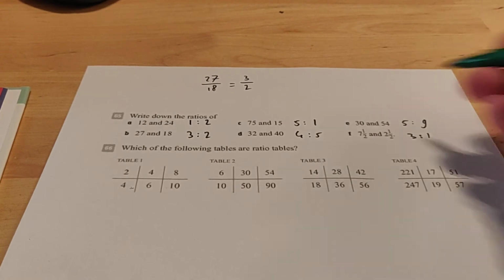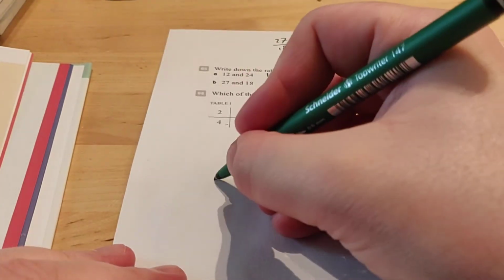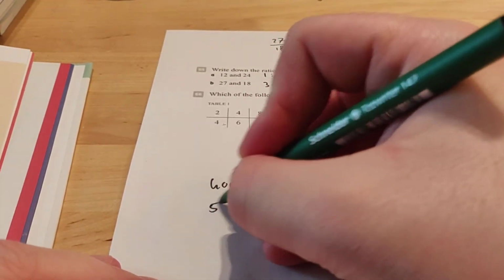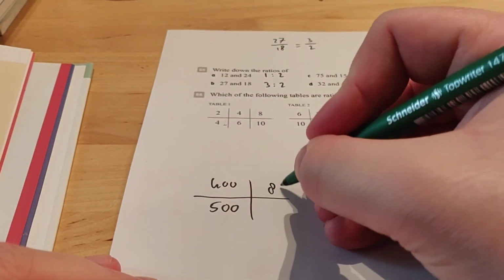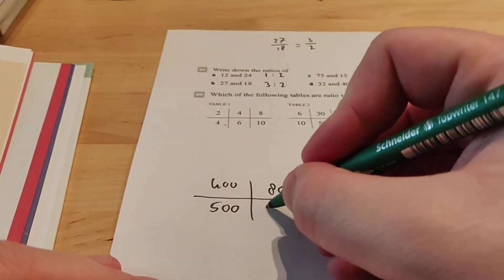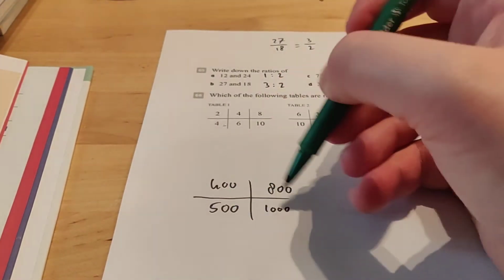1VHt - exercise 65+66